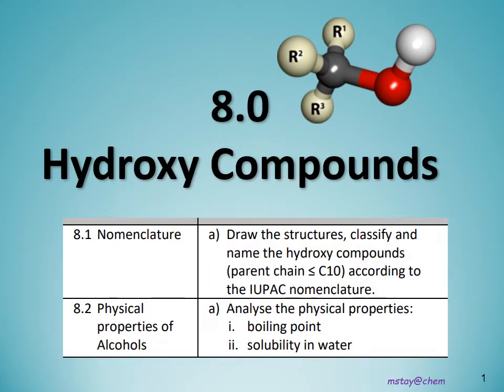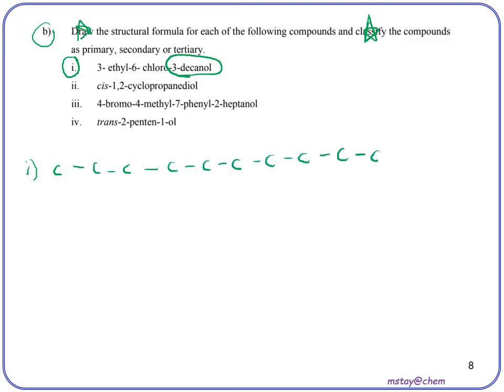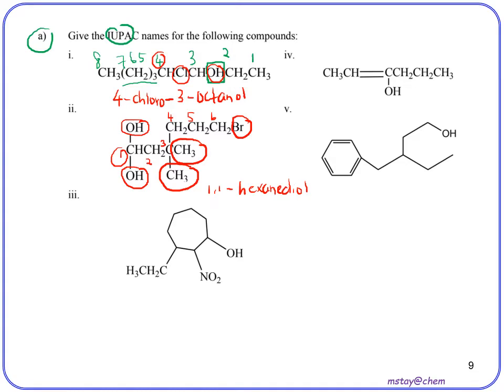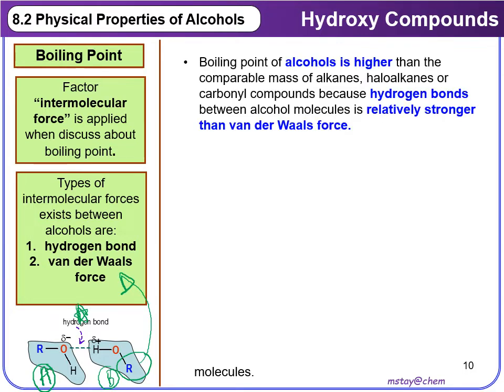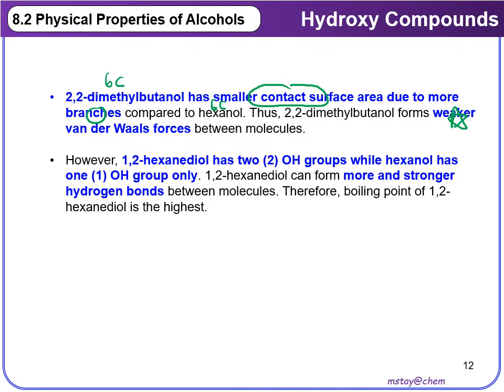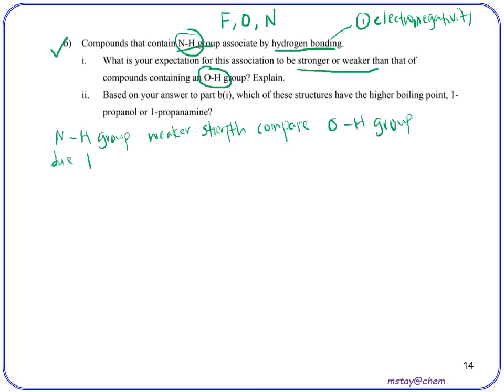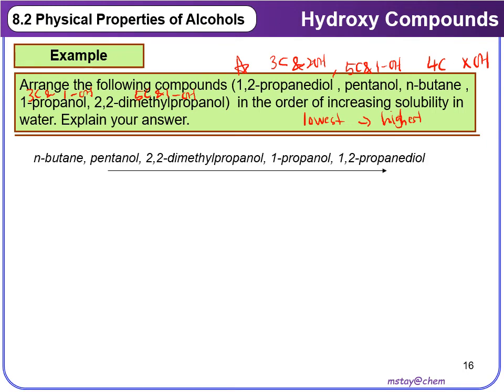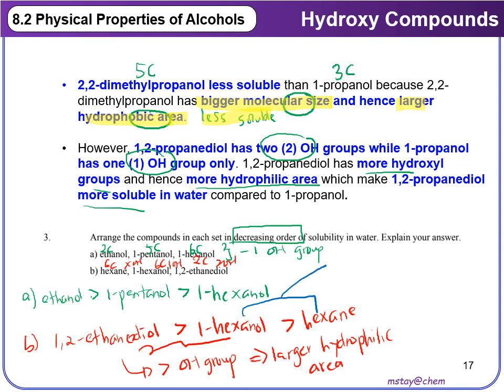41 Classify, draw and name + physical properties of alcohols(Q1-3)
In this video, you learn how to classify, draw and name alcohols. Then, study about boiling point and solubility of alcohols. At the same time also discuss tutorial questions Q1-3.